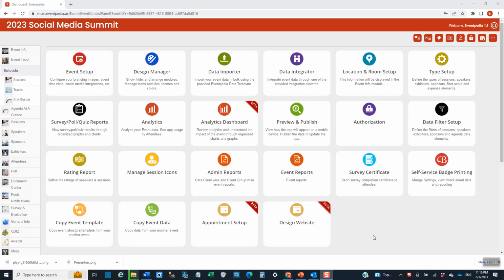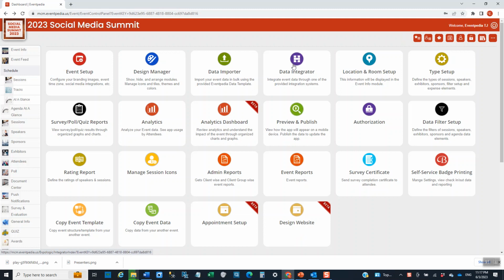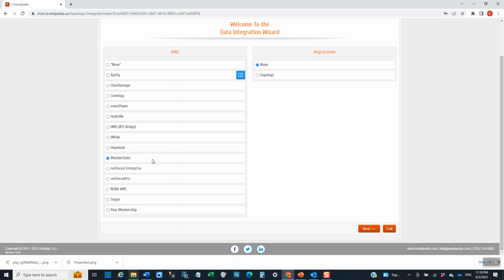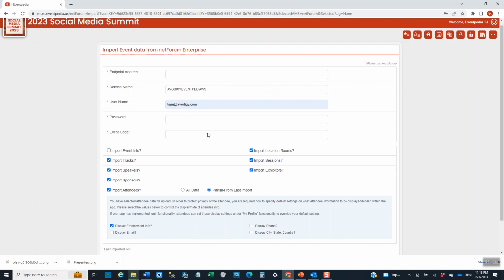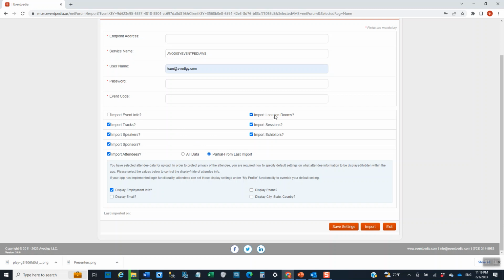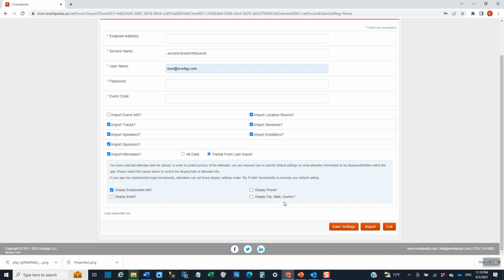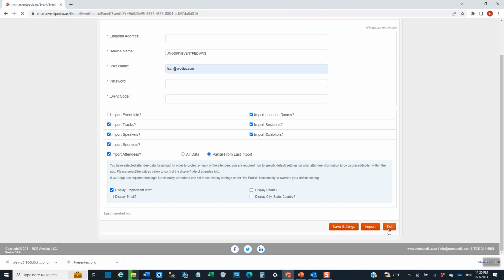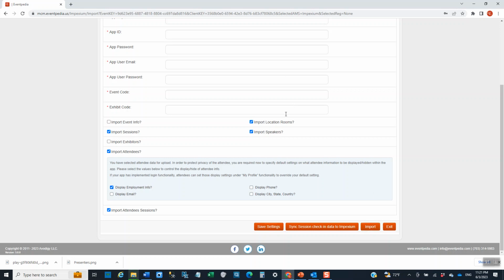Data Import with data integrator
This video shows how to set up data importer in MCM to bring data through integration with 3rd party system